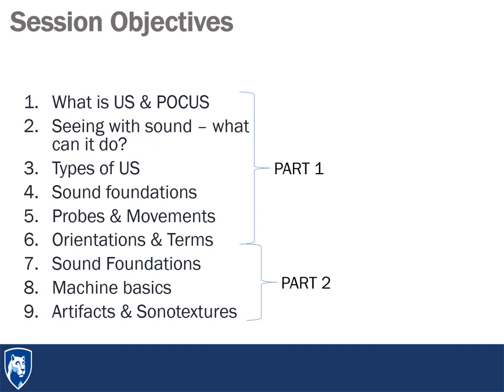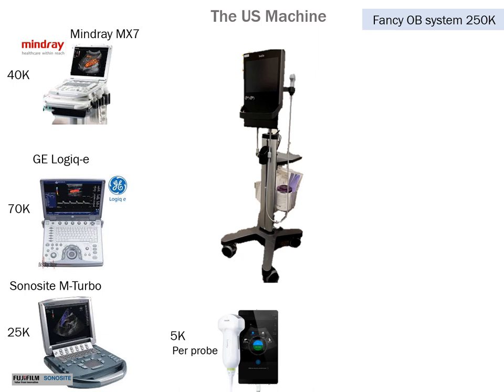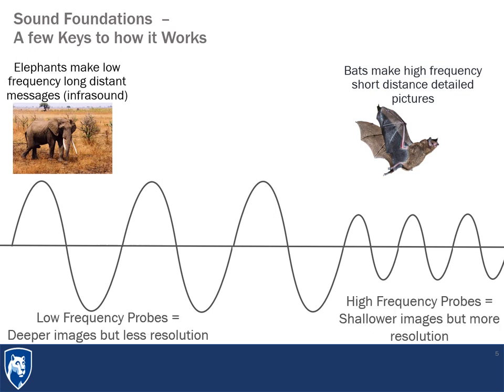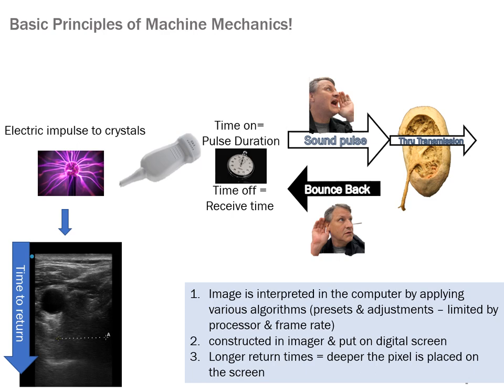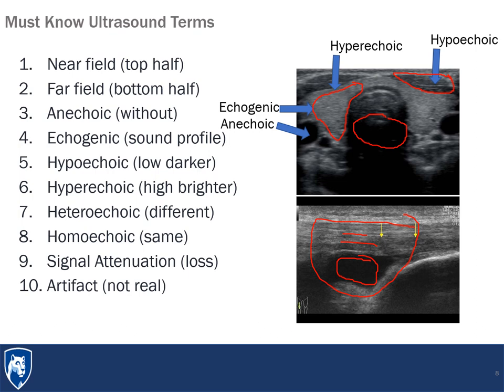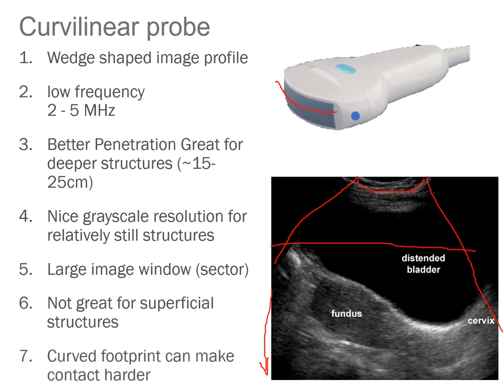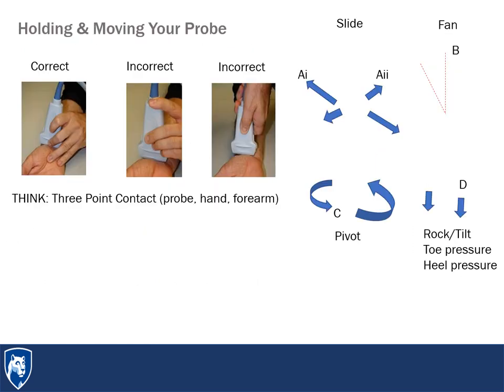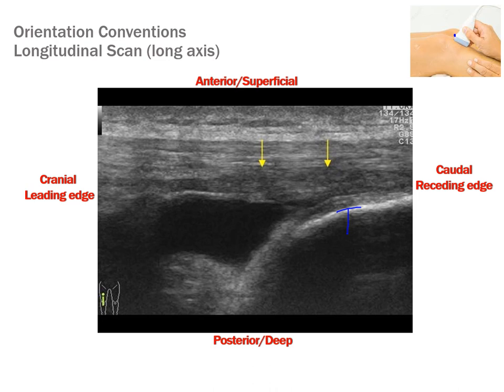eFAST for EMS Appendix C US Machine and Mechanics Part 1